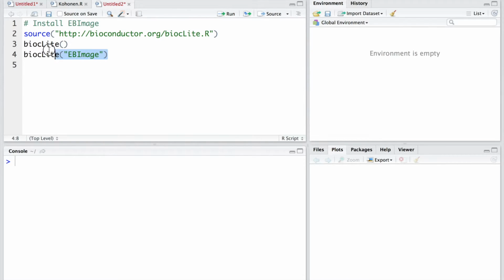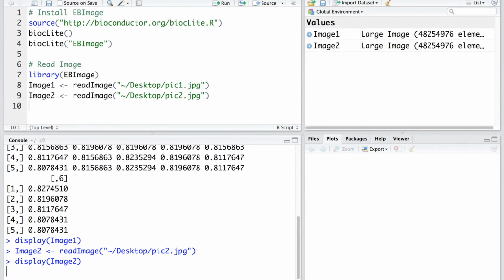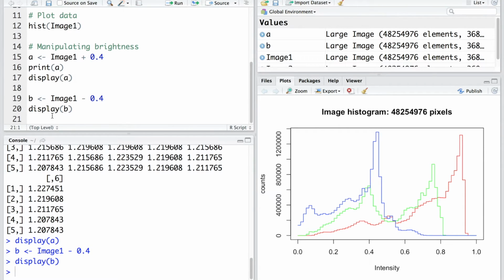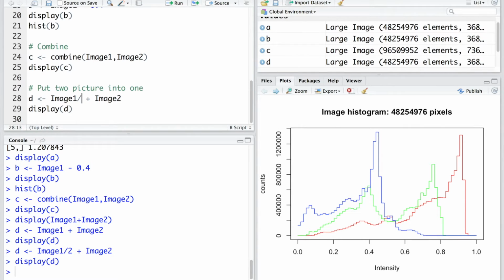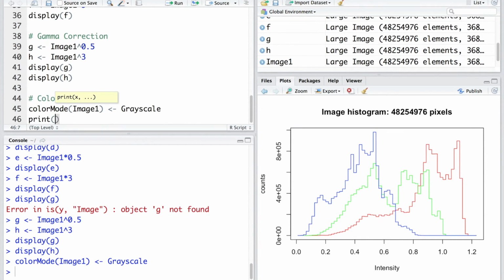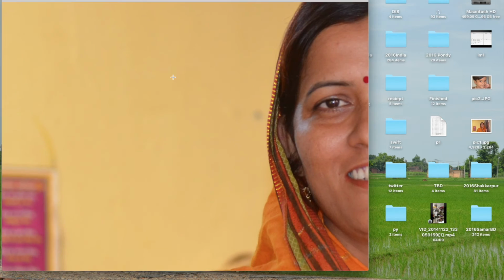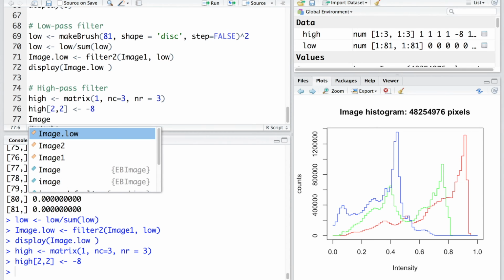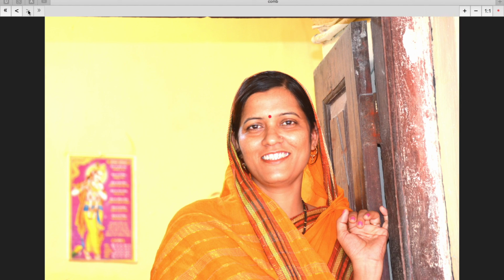Image Analysis and Processing with R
To install EBimage package, you can run following 2 lines;
install.packages("BiocManager")
BiocManager::install("EBImage")
Timestamps:
00:00 Image Analysis and Processing with R
00:38 Read Image File
03:02 Intensity Histogram
03:53 Manipulating Image
06:06 Combing Images
06:44 One picture from Two
08:55 Manipulating Contrast
09:19 Gamma Correction
09:57 Color Change
10:34 Cropping
11:26 Write Image to a New File
11:59 Flip, Flop, Rotate & Resize Image
12:52 Low Pass Filter
14:26 High Pass Filter